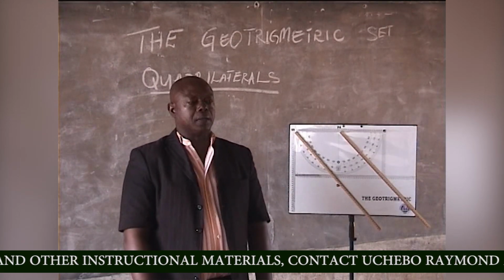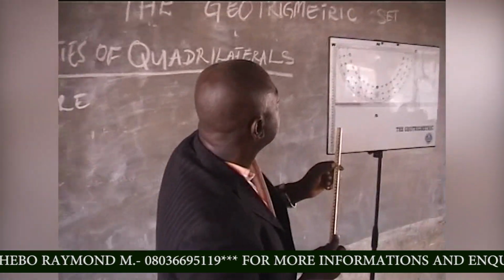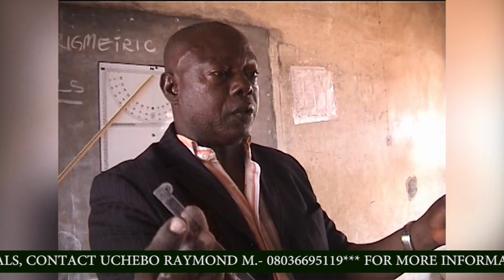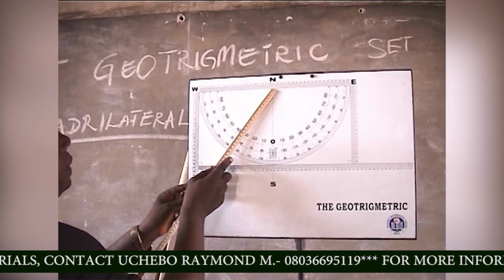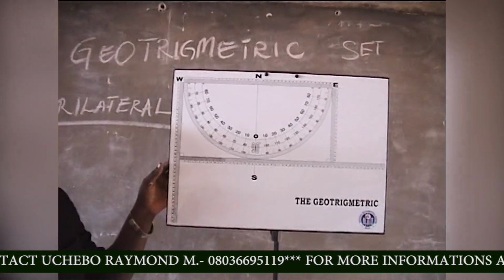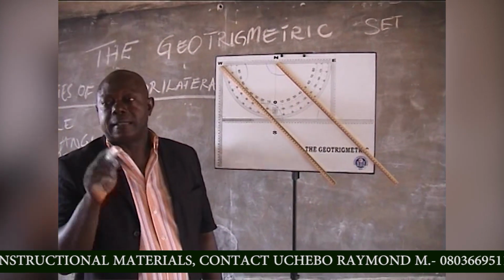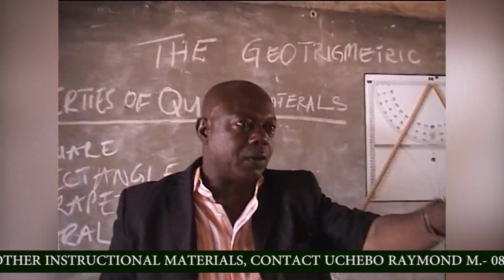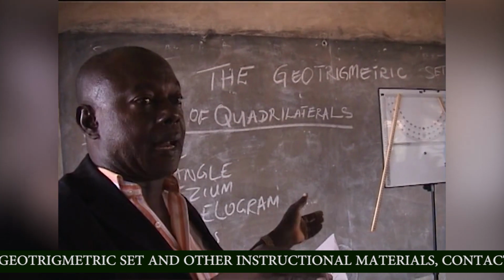2. QUADRILATERALS: VERIFICATION OF SOME PROPERTIES OF QUADRILATERALS ON THE GEOTRIGMETRIC:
An Innovation for practical teaching and learning of basic Geometry and Trigonometry by Raymond Mmaduabuchukwu Uchebo. Raybometer @Raybometer
For supply and purchase of the Geotrigmetric sets for both Student and teachers and other Quality instructional materials, call or WhatsApp or visit our